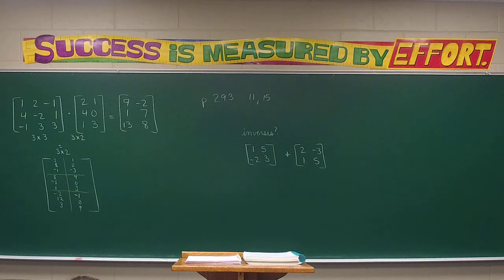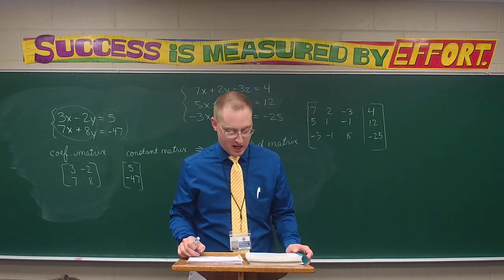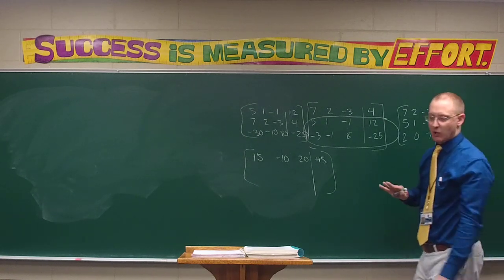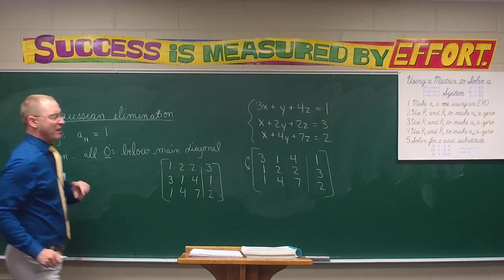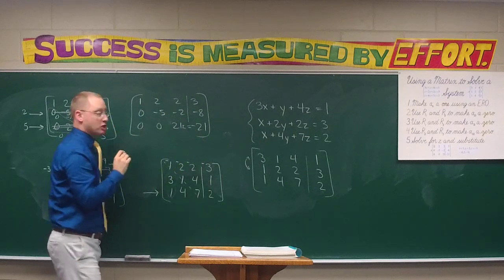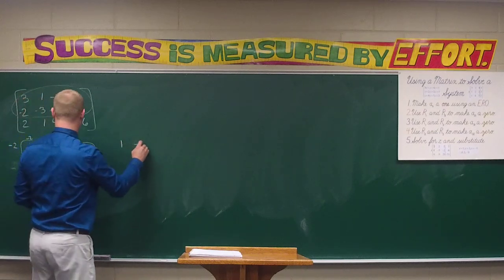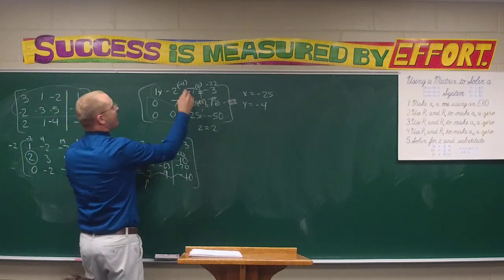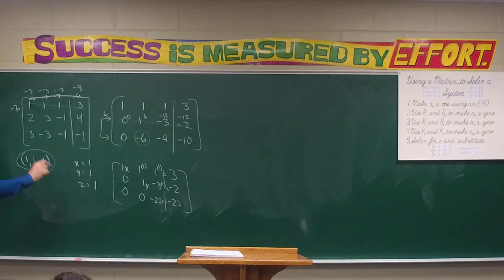Algebra II Lesson 142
Introduction to solving a system using an augmented matrix; Gaussian elimination
A LOT of errors in today's lesson :( See if you can catch them all!